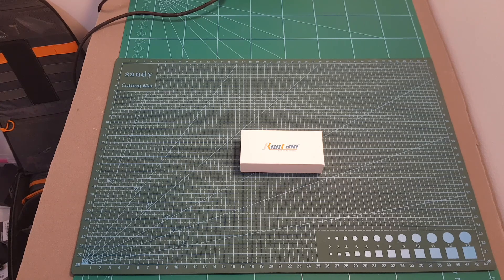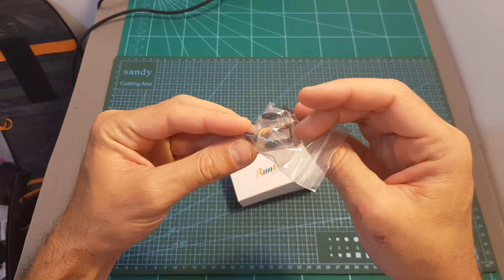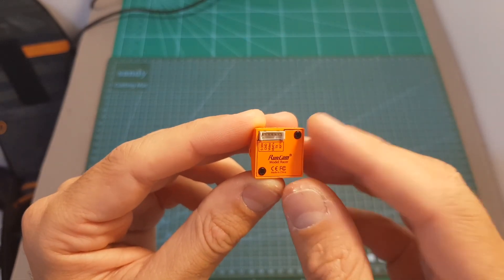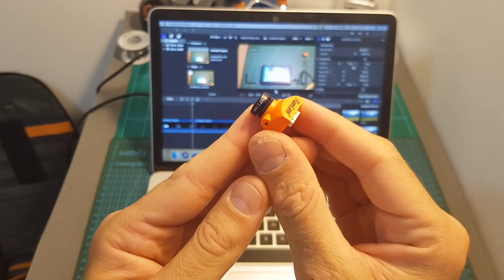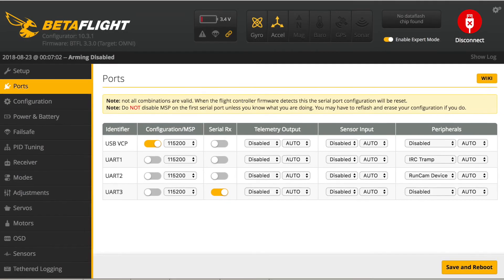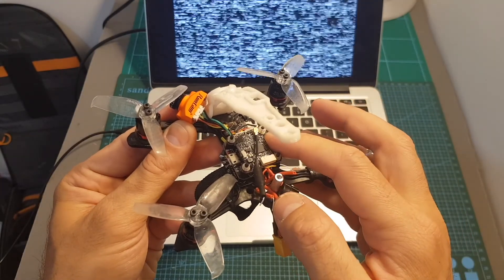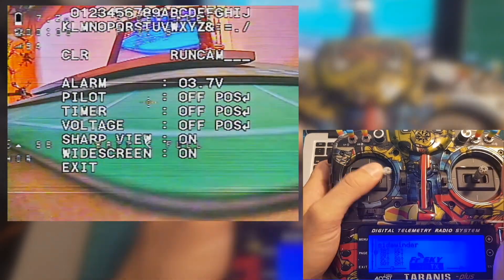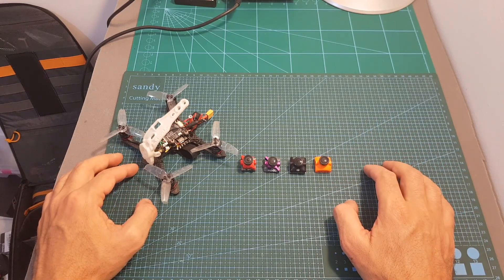Runcam Racer - Overview, Latency Test & SBS Comparison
╠╗║╚╝║║╠╗║╚╣║║║║║═╣ I Really Appreciate Your Support!

Description:

RunCam Racer Super WDR 4:3/Widescreen OSD Mini FPV Racing Camera 6ms Low Latency Built-in Remote Control

Parameters
Model: RunCam Racer
Image Sensor: Super WDR CMOS Sensor
Horizontal Resolution: 700TVL
Lens: 2.1mm(M8) FOV 150°
Screen Format: 4:3 / Widescreen (Switchable on OSD menu)
Signal System: NTSC / PAL
Mirror/Flip: Available
Integrated OSD: Yes
One Touch Scene Setting Personal / Lightrax / Outdoor / Indoor / Cloudy / Twilight
Electronic Shutter Speed Auto
Min. Illumination 0.01Lux@1.2F
WDR Super WDR
Day/Night Auto
Power DC 5-36V
Current 110mA@5V / 40mA@12V
Housing Material ABS
Net Weight 5.5g
Dimensions L19mm*W19mm*H18mm

Package Included
1x CameraRunCam Racer
1x 1928 ABS bracketRunCam Racer
1x Aluminum bracketRunCam Racer
1x 6pin FPV silicone cableRunCam Racer
1x Set of screwsRunCam Racer
1x Manual